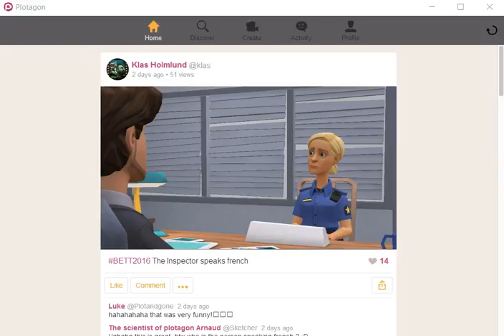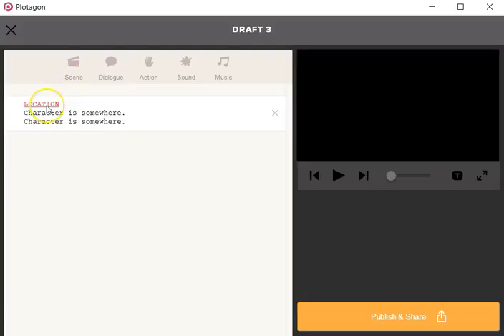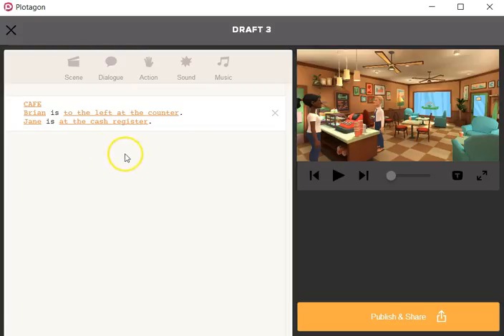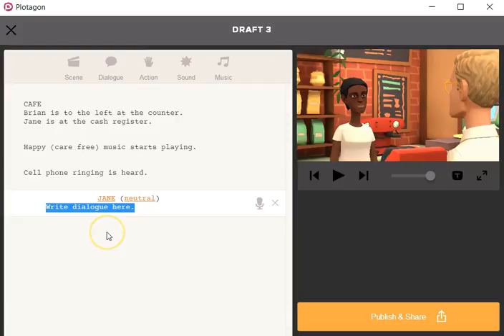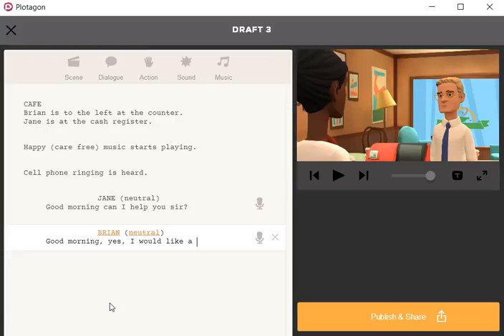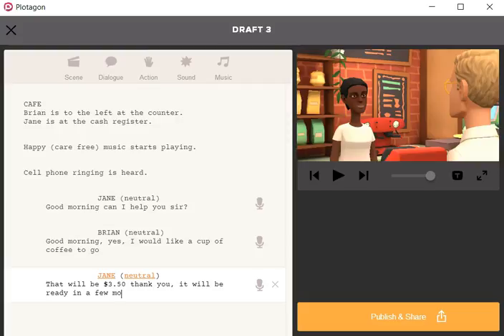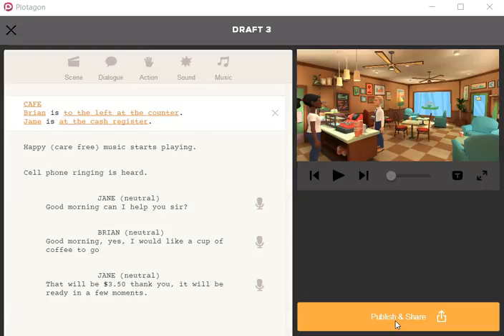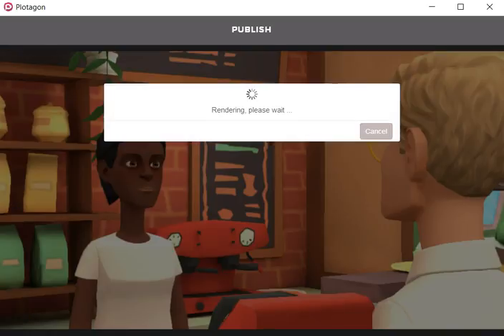Quick review of Plotagon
A quick short review of how to add scene, characters, music, sound effect and dialogues to Plotagon.

For a full length tutorial of how to use Plotagon then see my own full tutorial here on Youtube at the following

Online Tutorials for Technology in the Classroom, English as a Foreign Language, Business English, Teacher Training, Moodle, Mooc Presentations, How To tutorials, Course Intro.